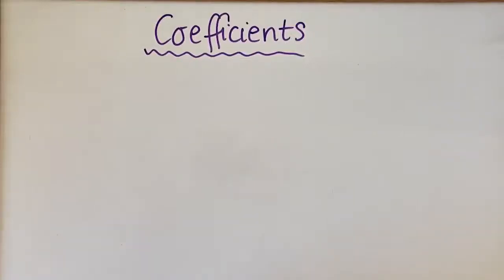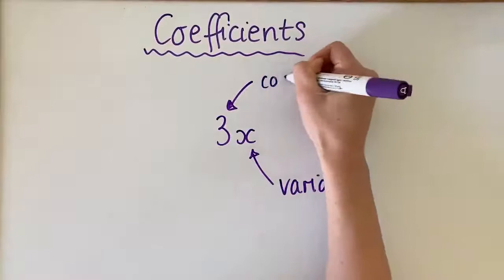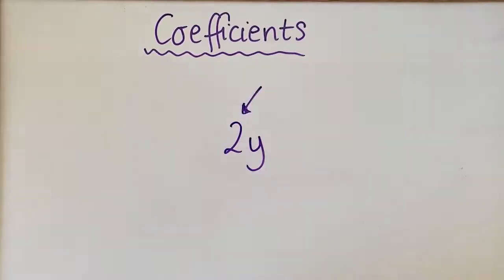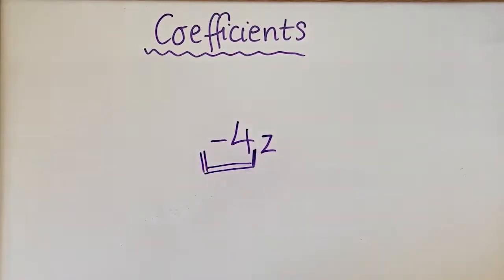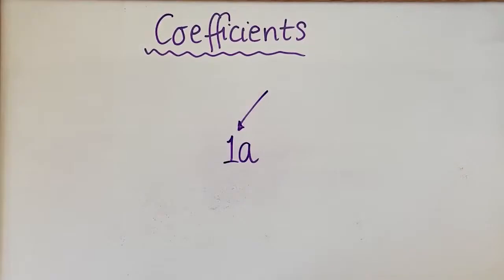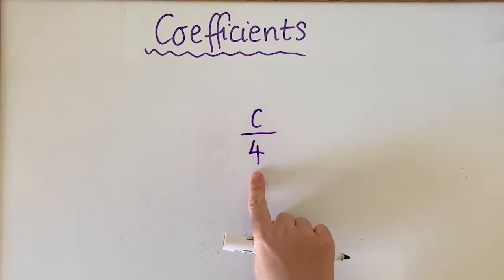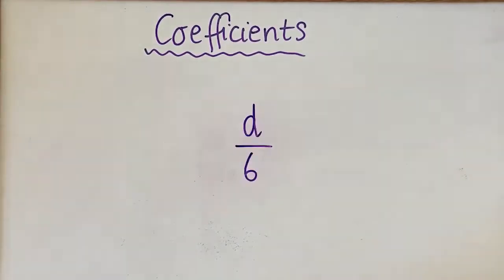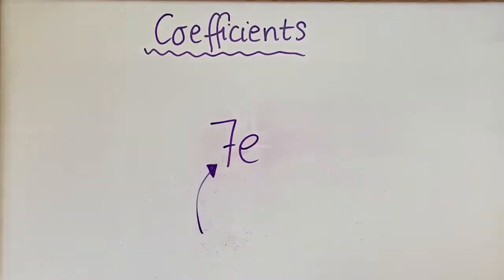Algebra - Coefficients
In this video you will be giving many examples of coefficients in algebra.